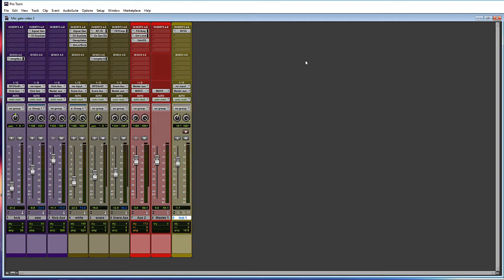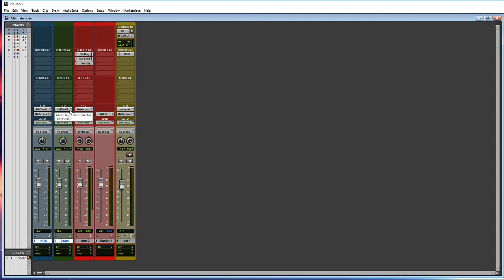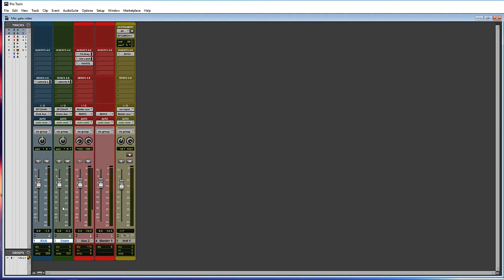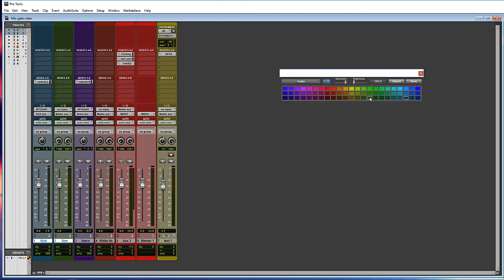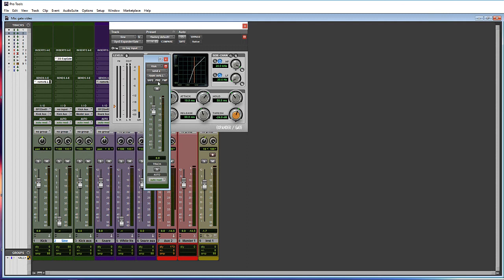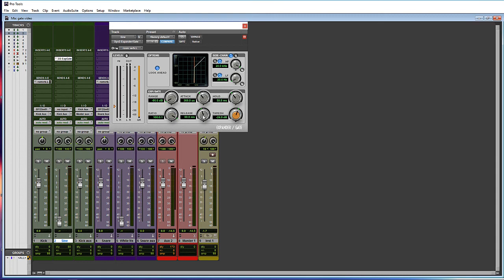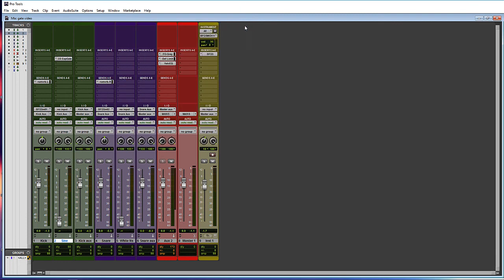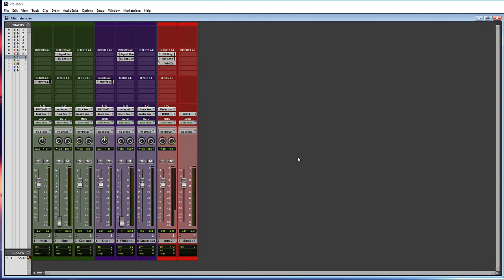Creative uses of Gates and Signal Generators on Drums. Pro Tools PC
We go over the setup and routing when using a kick track to trigger a sine wave and a snare to trigger white noise. These can be used to supplement the drum sounds or for completely its own unique sounds. Part 2 of this video is just the audio example portion.